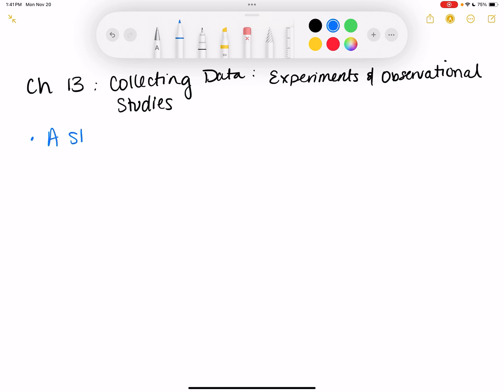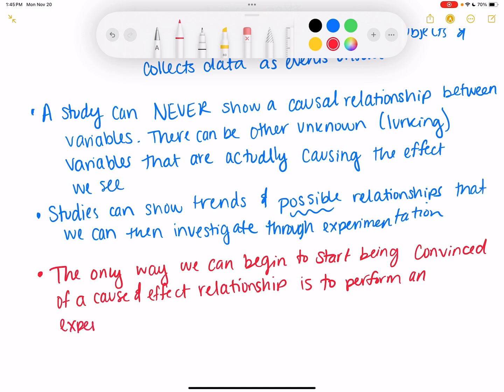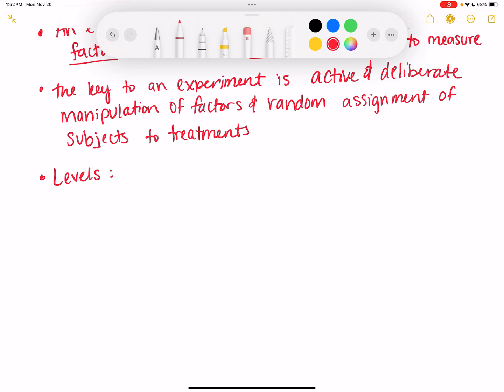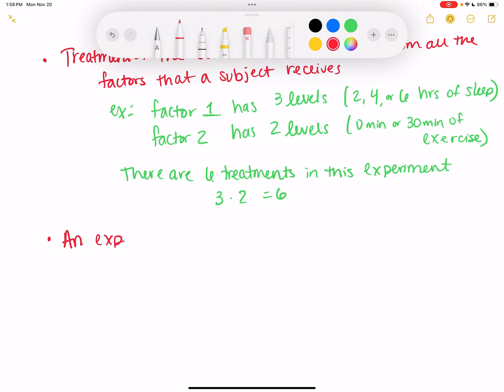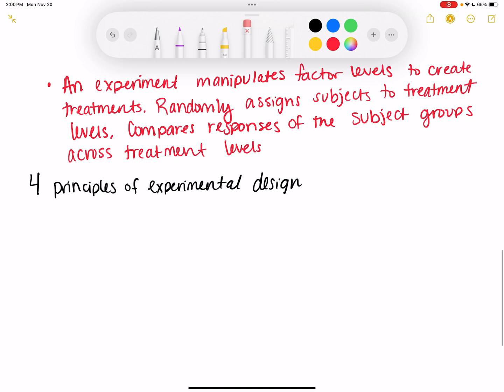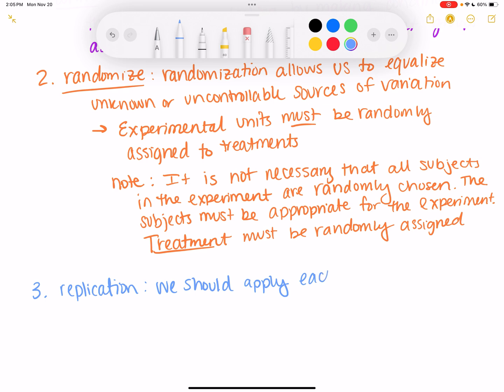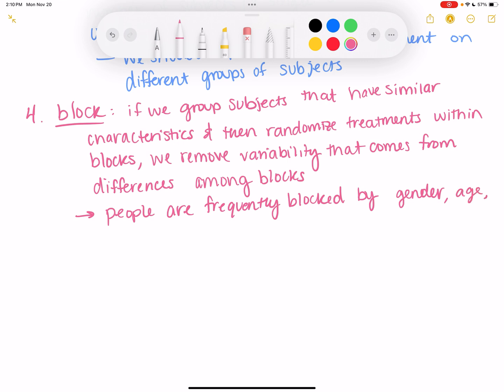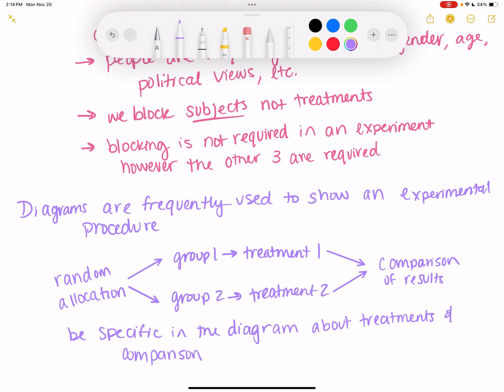AP Stats Ch 13 Collecting Data: Experiments and Observational Studies notes part 1